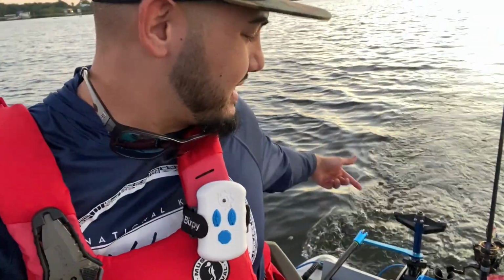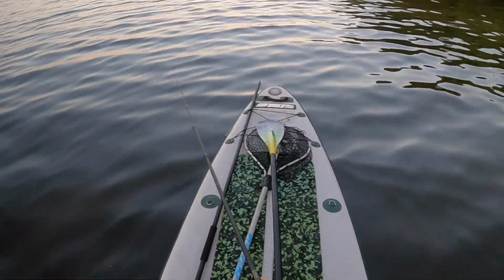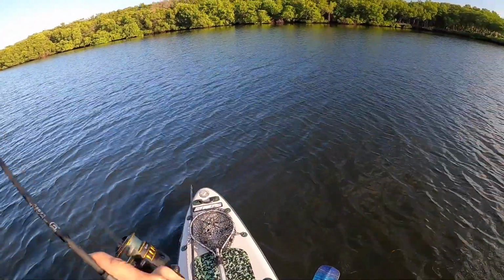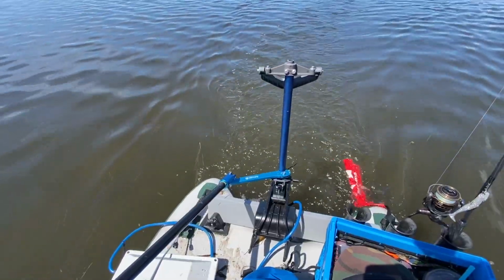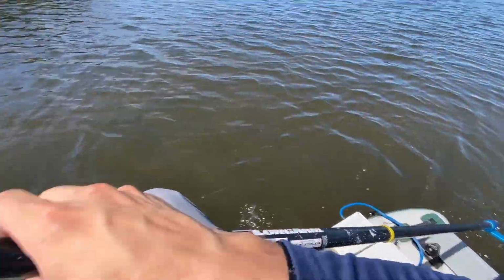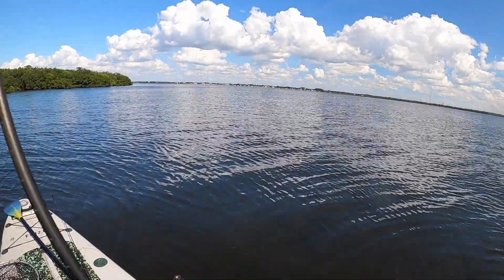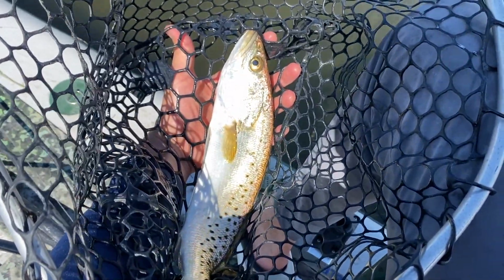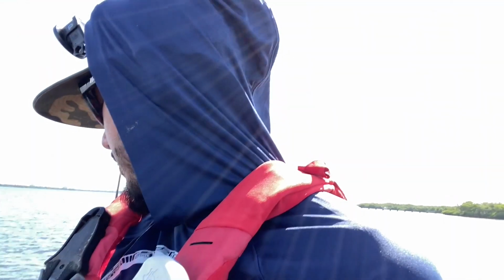The NEW Bixpy J-2 Outboard Kit & Pole Steering Arm | Tampa Bay Slam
The boys and I went out to hunt some redfish, snook, and trout on the flats this past weekend. I installed my new @Bixpy J-2 Outboard Kit on the @SeaEagleBoats SUP. The new Pole Steering Arm changed the whole dynamic of my fishing trip on the SUP. Check out the video and let me know if you have any questions!

Kayak Fishing in St. Petersburg, Florida.